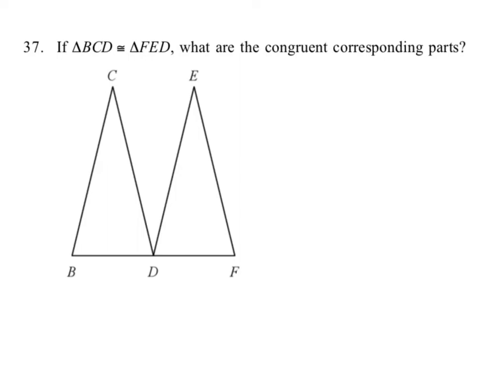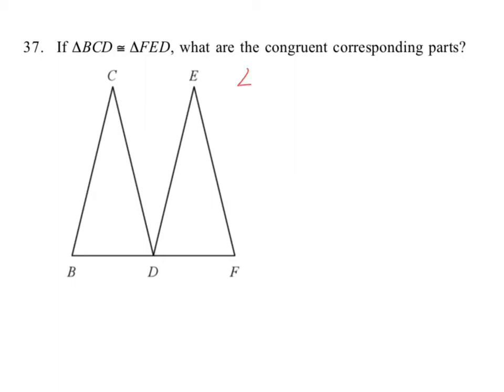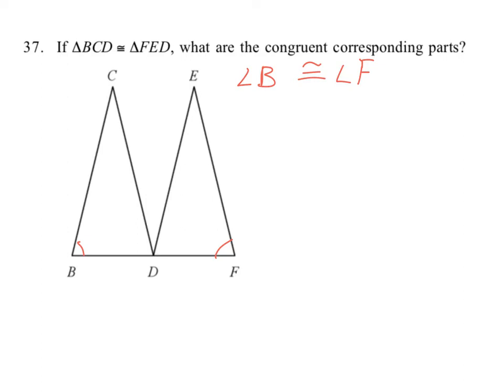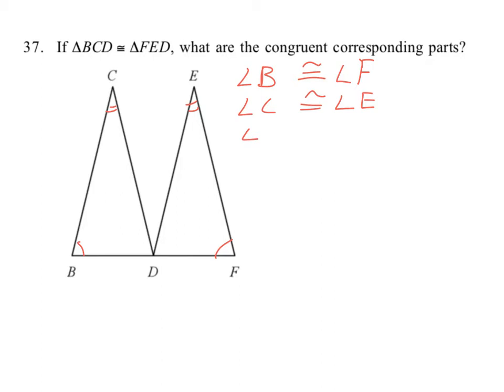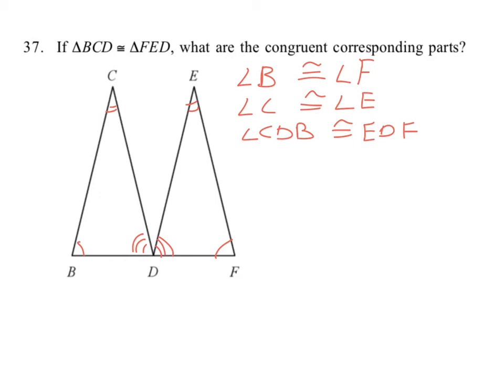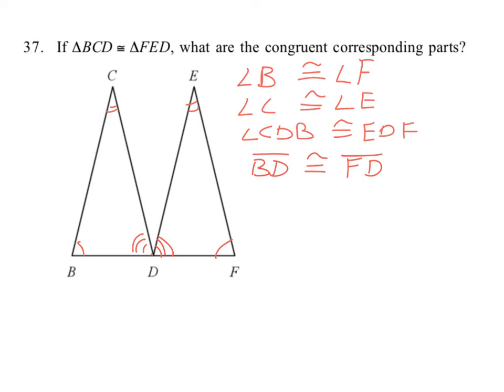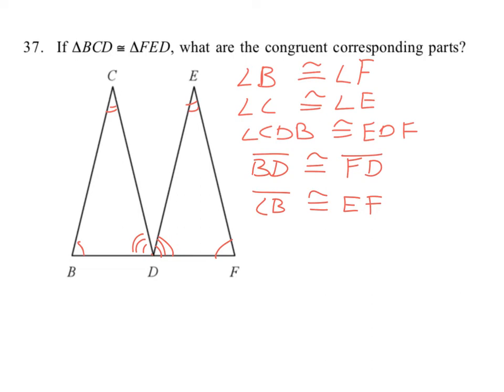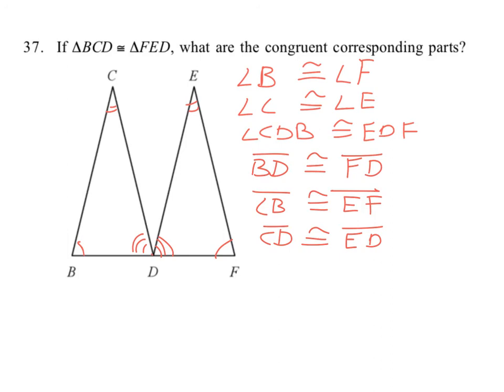Unit 4 Geometry Study Guide #37